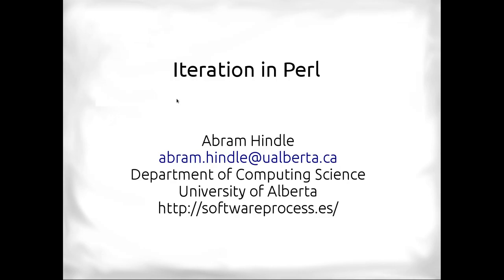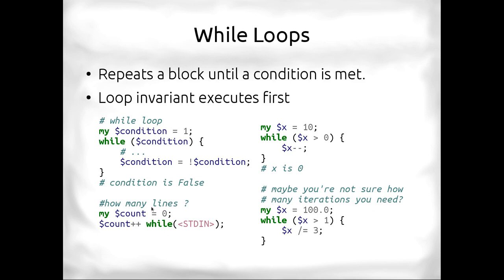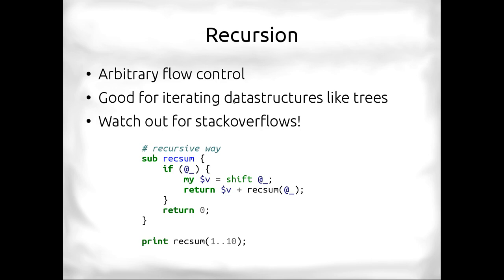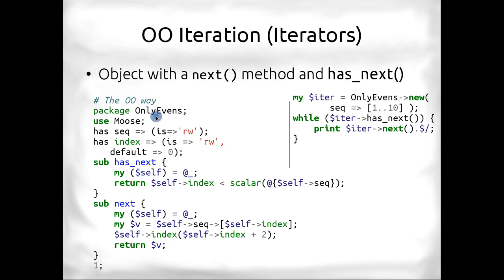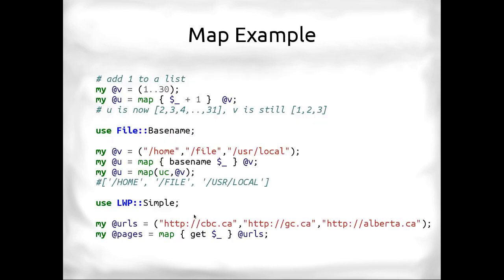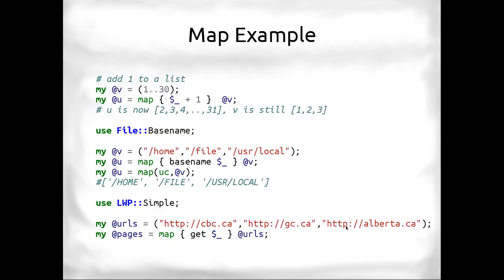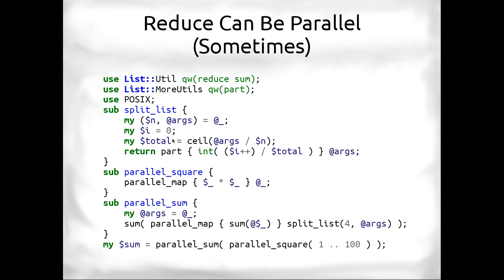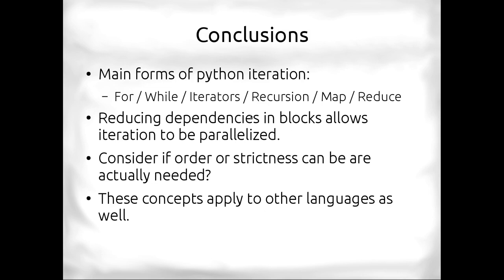Iteration in Perl -- Think about your dependencies.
This talk was prepared for the Toronto Perl Mongers for their lightning talks. This version is too long.